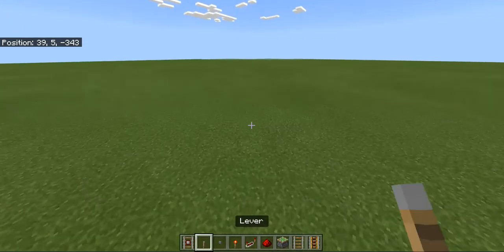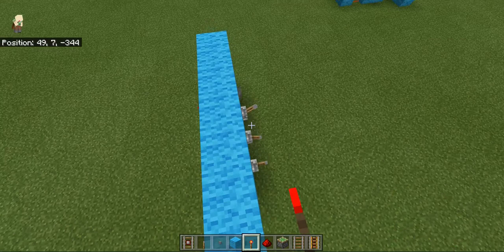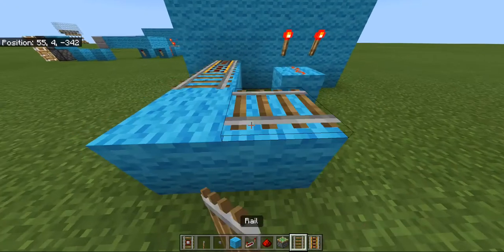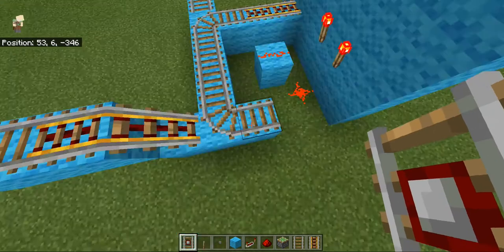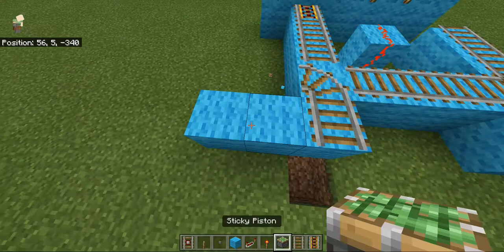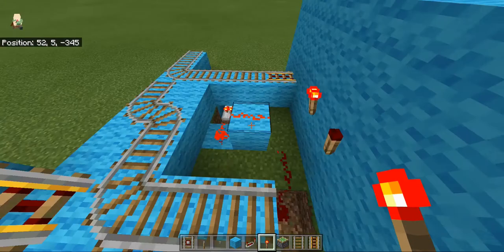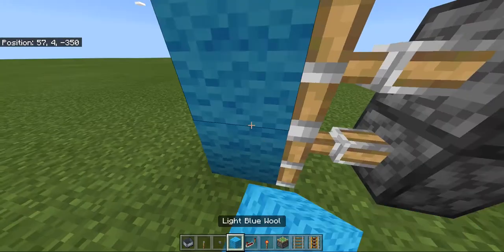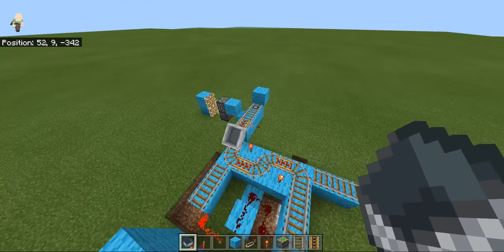How to make a combination lock with a confirm button in Minecraft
This works in all versions of minecraft!